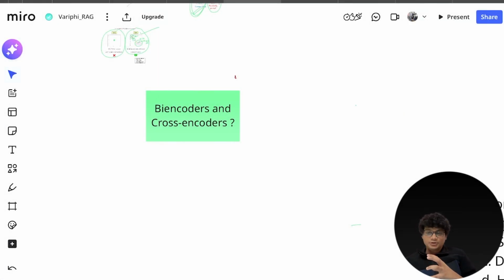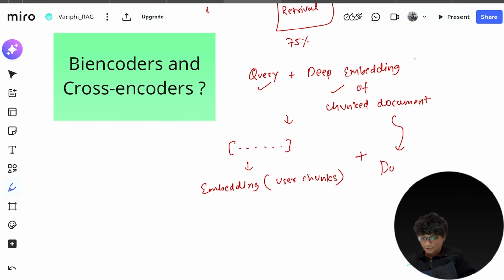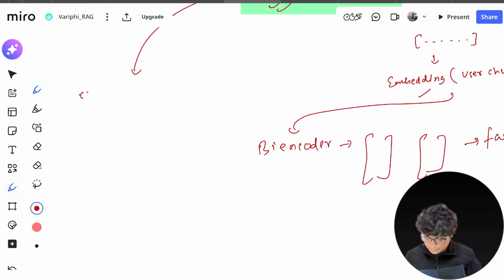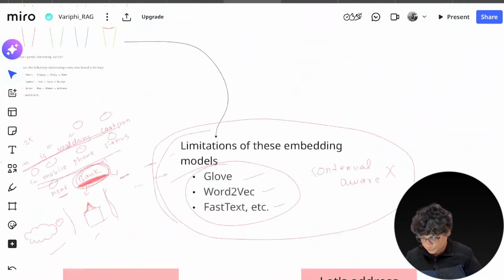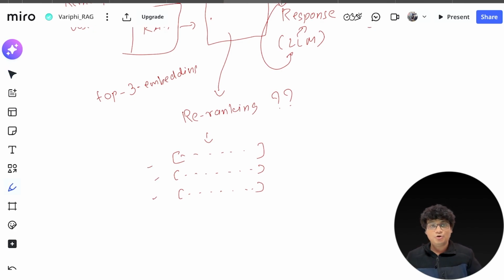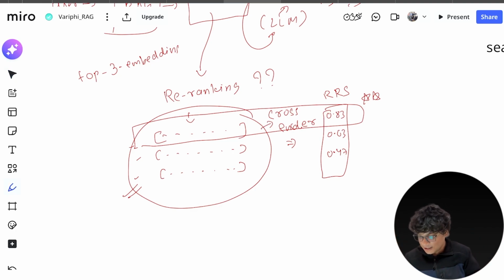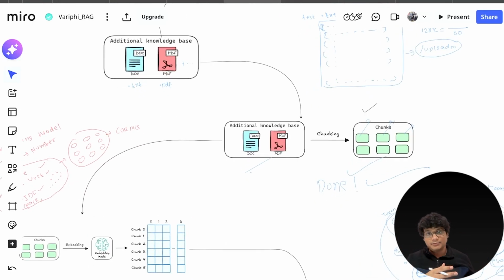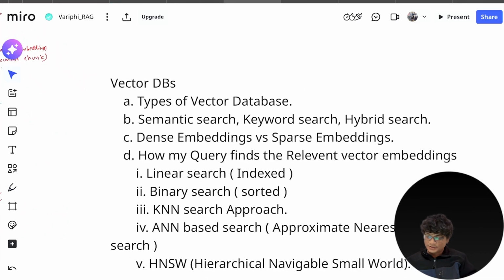GenAI : RAG Series ( Bi-Encoder and Cross Encoder Retrieval System ) | @vgiskill | LEC - 3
In-depth RAG Masterclass Series – Build Production-Grade Retrieval-Augmented Generation in 2026
This lecture kicks off our complete RAG series — everything you need to build robust, real-world retrieval-augmented AI systems.

In this video, we explore how text embeddings work and why modern approaches outperform traditional ones.
🔹 Traditional vs Enhanced Embeddings – Static embeddings like BoW, TF-IDF, Word2Vec vs contextual embeddings like BERT.
🔹 How Embeddings Are Created – From tokens to dense vector representations.
🔹 Limitations of Traditional Embeddings – No context, static meaning, weak sentence understanding.
🔹 How Modern Models Overcome These Issues – Context-aware, transformer-based embeddings.
🔹 MLM & NSP Explained – Core pretraining techniques behind BERT-style models.

Top questions will be covered in upcoming videos!
🔔 Notifications on — next deep dive in the RAG series coming very soon! 🚀